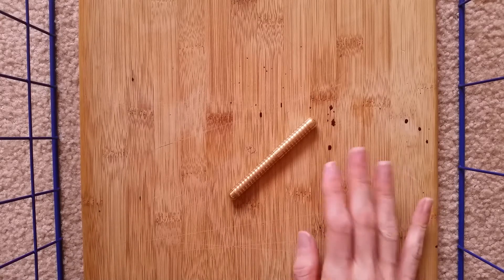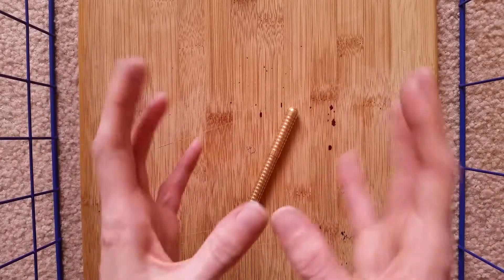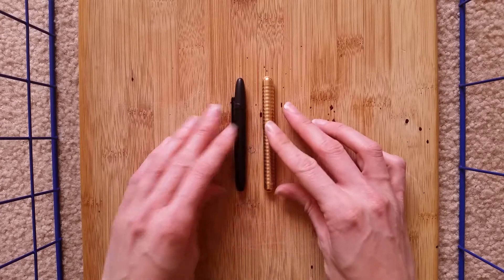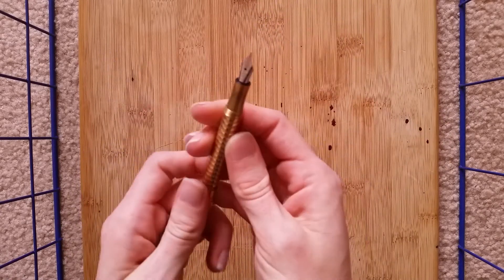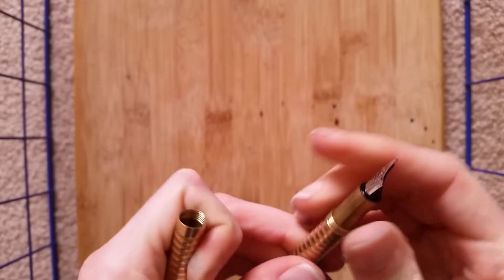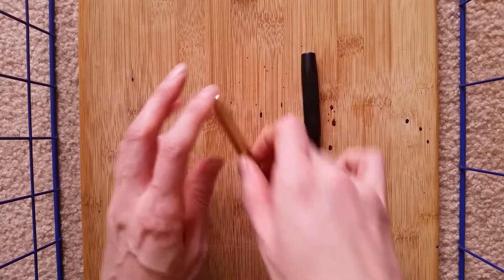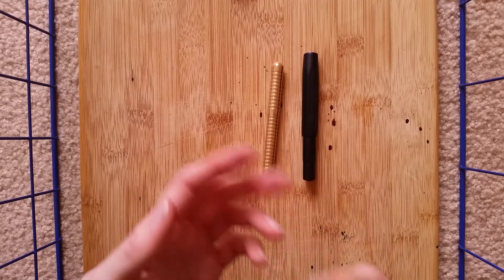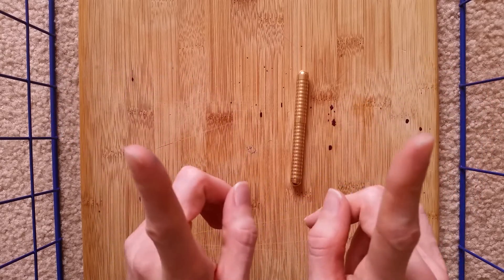Kaweco Liliput review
Quick look at a pen that's on loan to me from a friend.  A bit too narrow for my taste, but if you want a fountain pen that will disappear in your pocket (yes, even for the ladies with small pockets!), this is a good choice.

Thanks to my friend Paul for letting me try this pen!